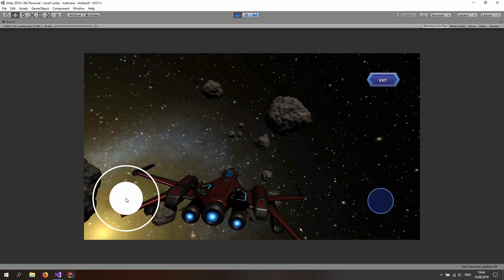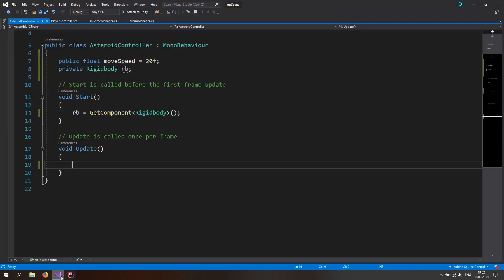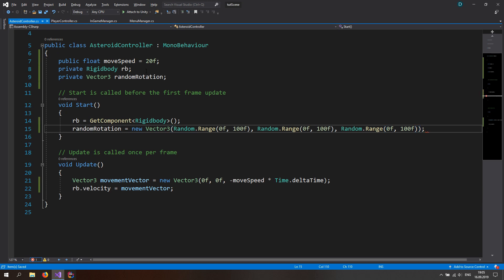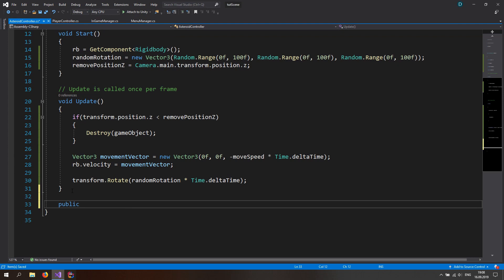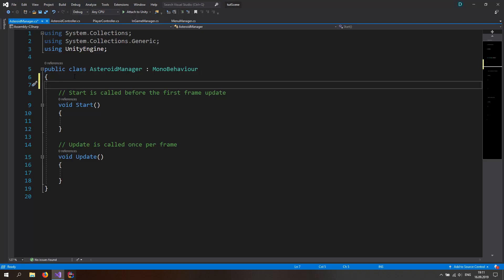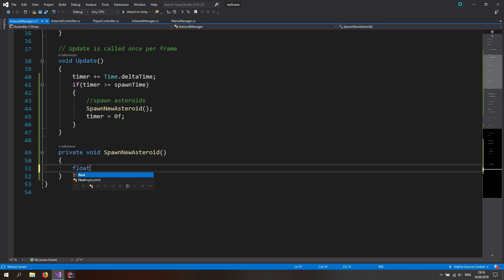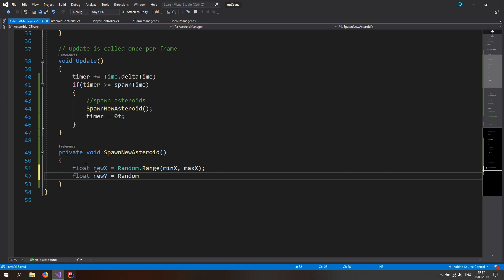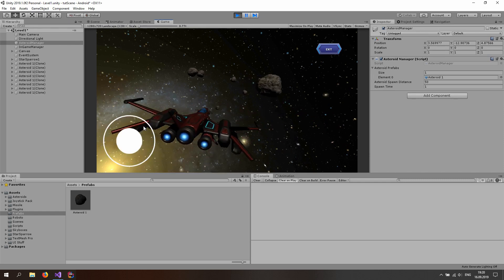Random Object Spawning | Space Shooter 3D | Unity Mobile Game Tutorial Series #3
We are going to instantiate objects(asteroids) at random positions. We are also going to take in account the screen boundaries, so that our asteroids wont spawn in the whole unity 3d world.
We also will randomly set a rotation for each asteroid individually, so that they look more "real".